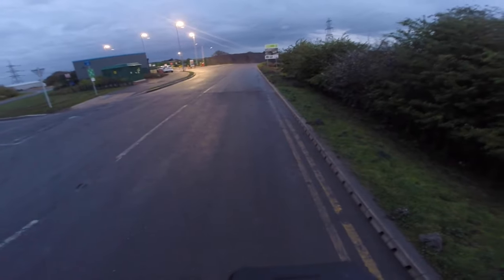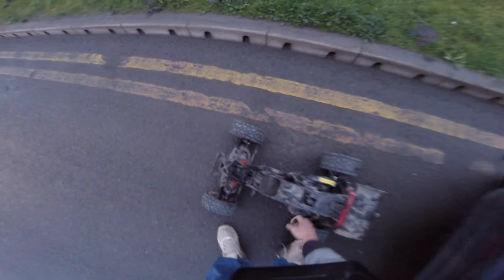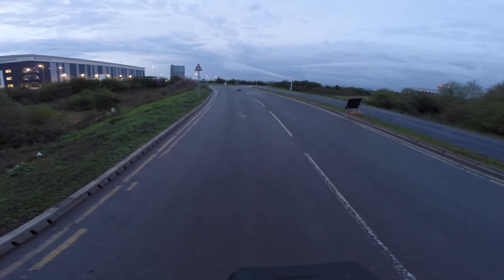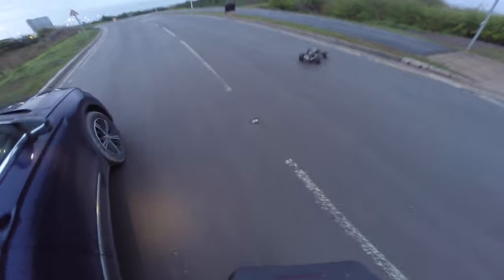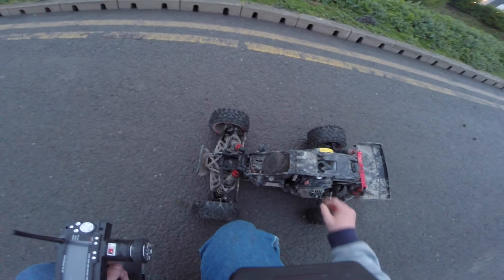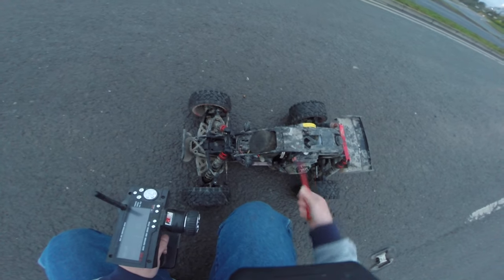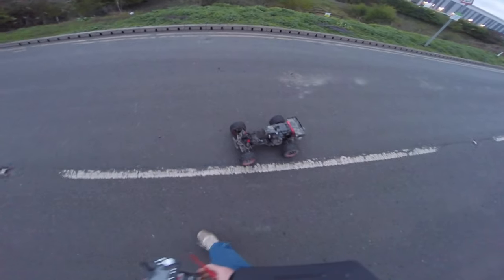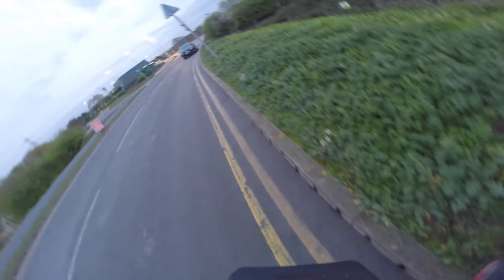These Rovan Q-Shorty Petrol RC Buggies Are AWESOME!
Such great cars, really good fun!

Want to send me something? (If you're in Britain please use Royal Mail as ParcelForce keep messing up!)
Haggard RC
STANFORD-LE-HOPE
SS17 1BS